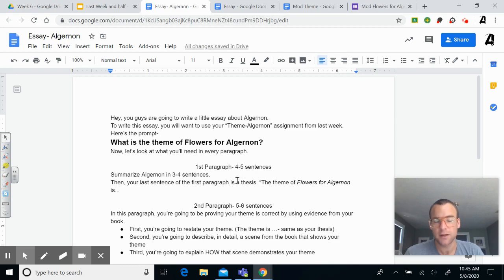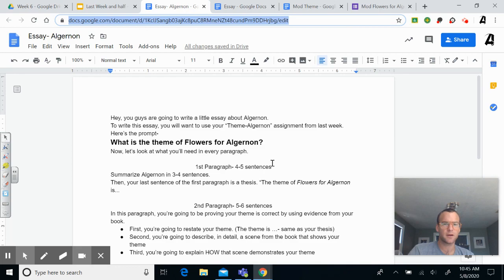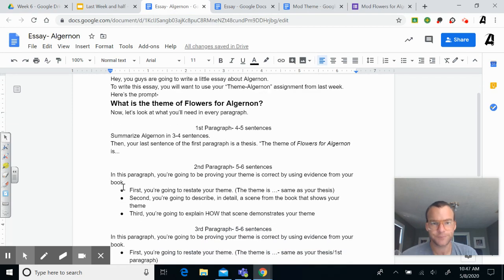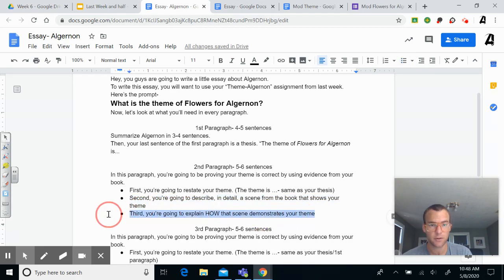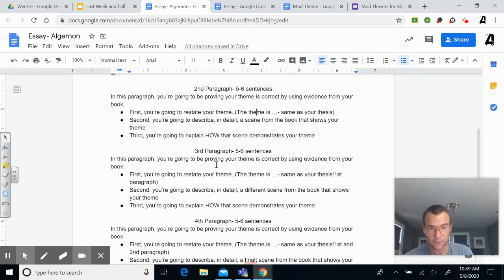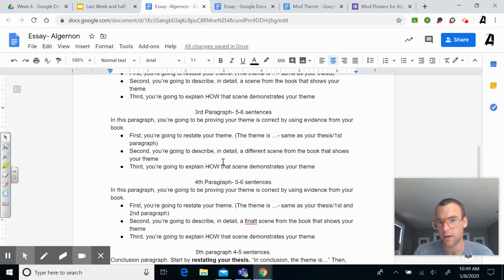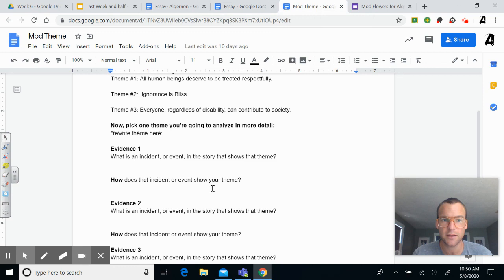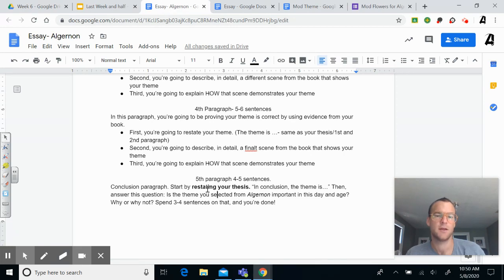Untitled: May 8, 2020 10:52 AM